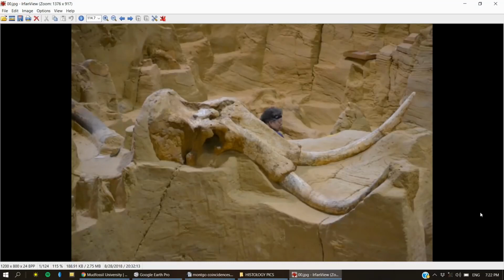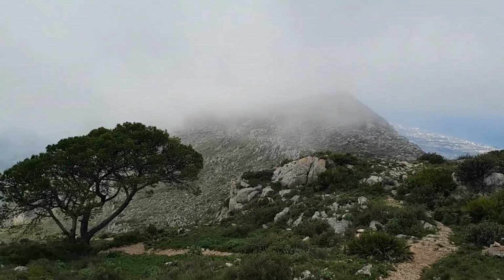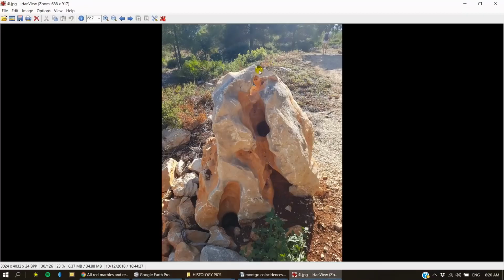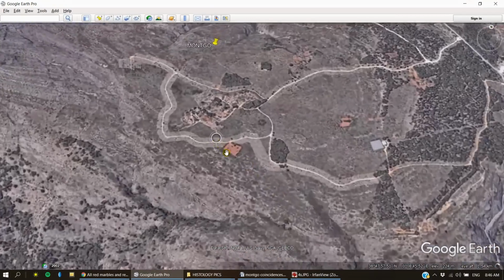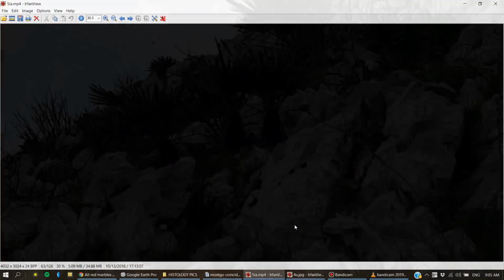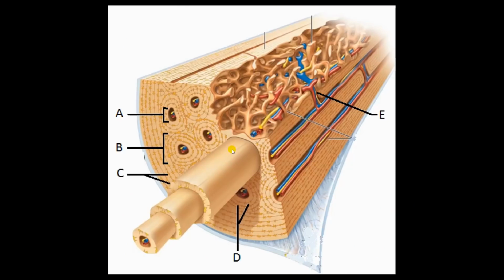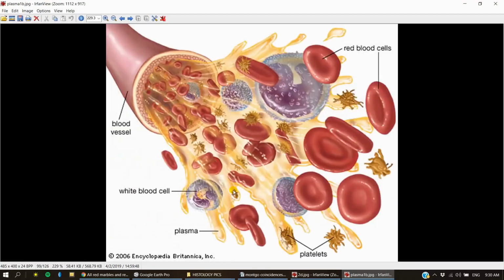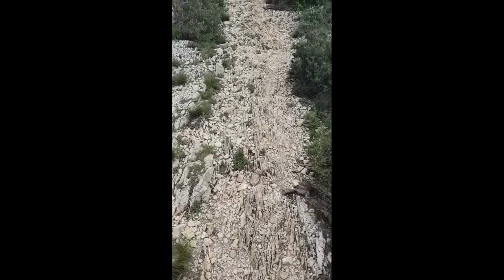UNVEILING A TITAN - PART 4 - The TISSUES of Montgo -- STELLIUM7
BioGeography and BioGeology are getting new definitions.
Watch as Stellium7 explores these fascinating topics and shares his findings for the world to see.

"Did beings the size of mountains really once walk the Earth? Has our true history been obfuscated?  Are Titans a mere myth? The answers to these questions will blow your mind!

Come see the Unveiling of a Titan!

~ Stellium7